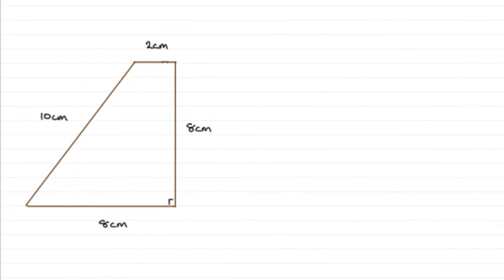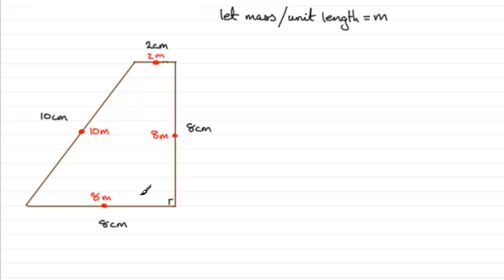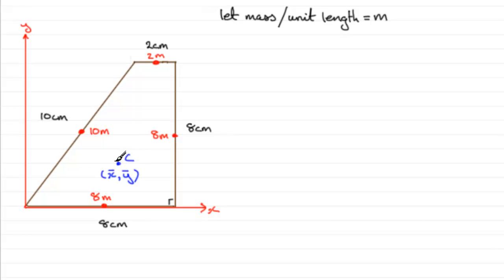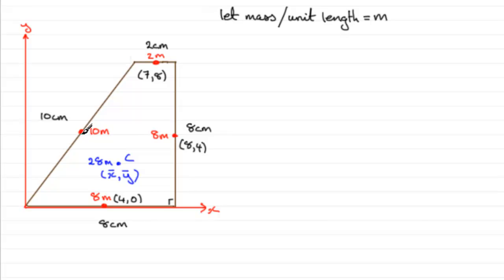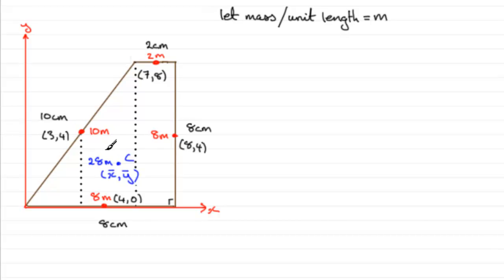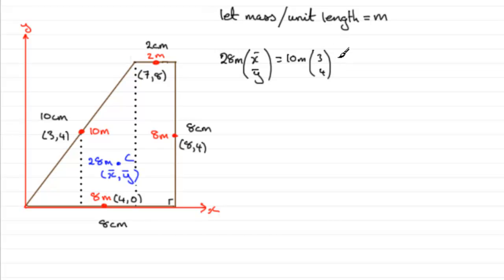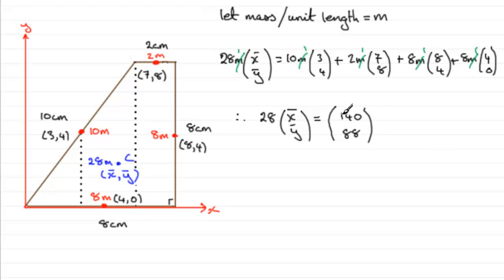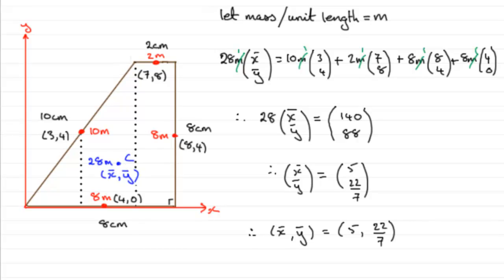Centres of Mass : Wire Frameworks : ExamSolutions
Tutorial on centres of mass in wire frameworks